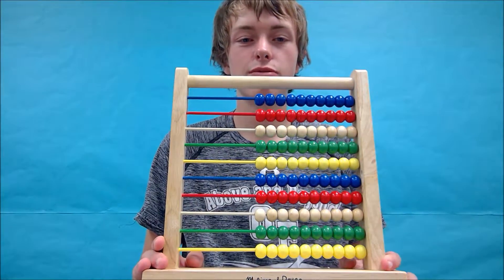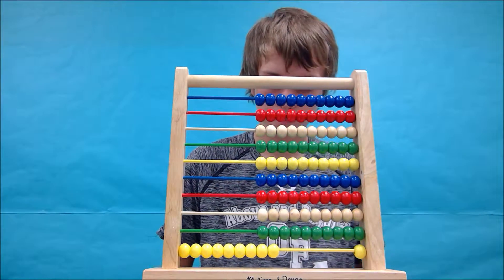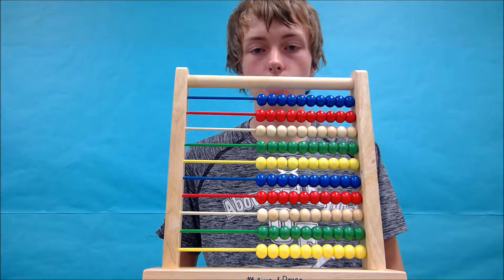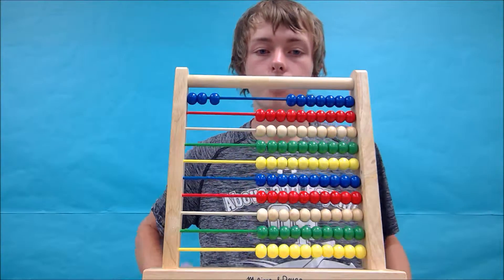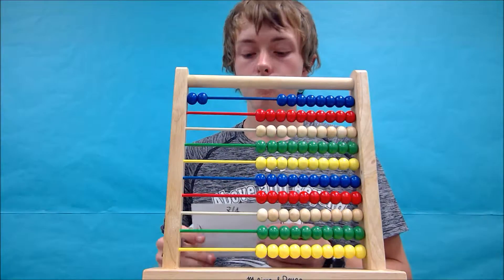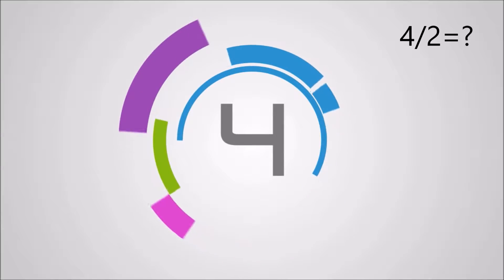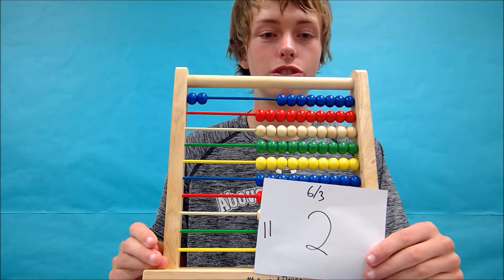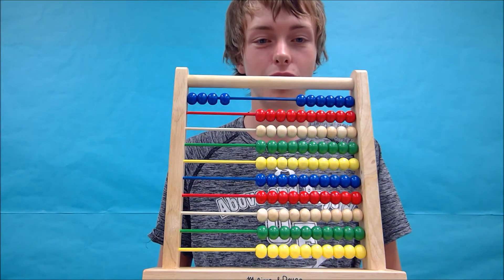How to use a 100 bead abacus-Single Digit Division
How to use a 100 bead abacus to solve single digit division problems.